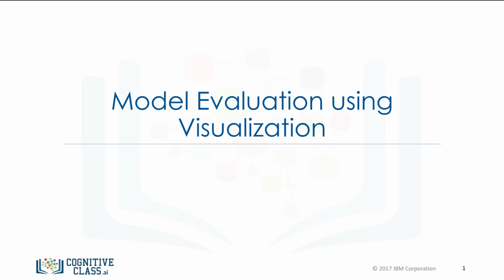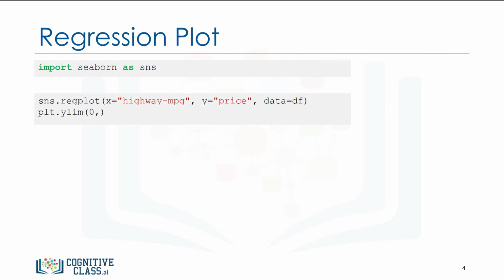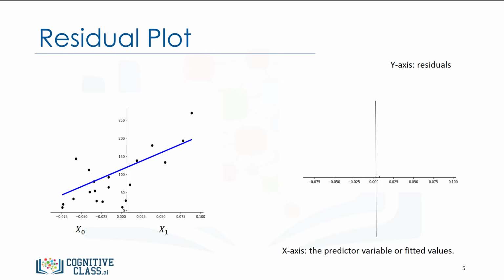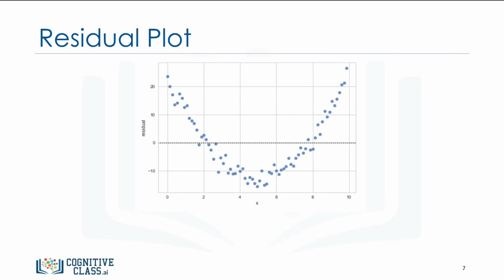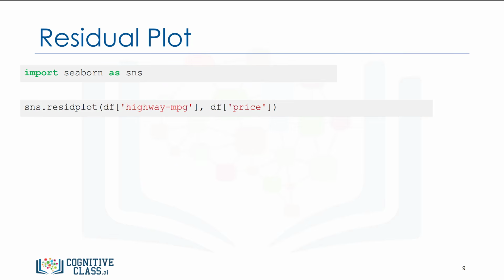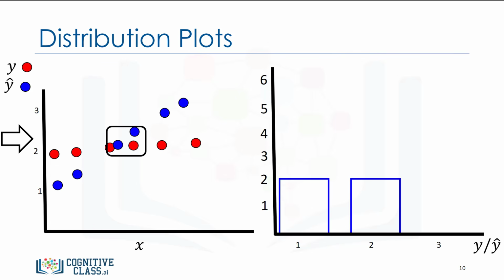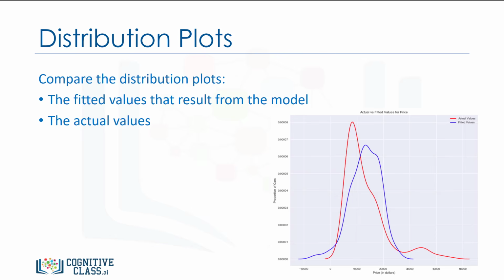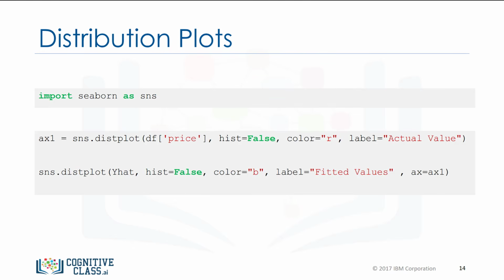DA0101EN - Model Evaluation using Visualization 4:44